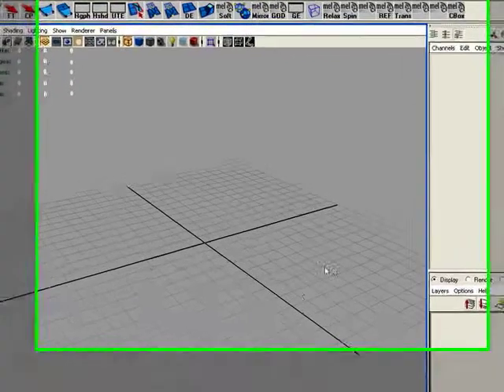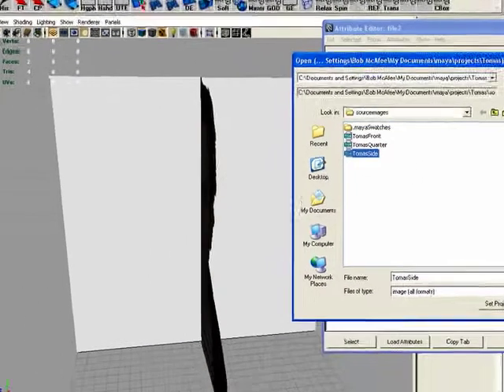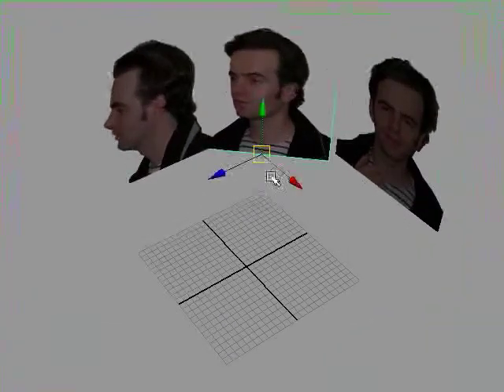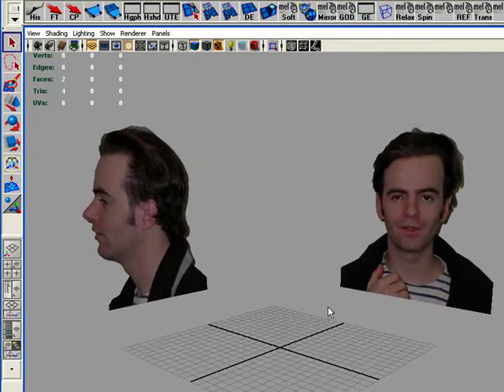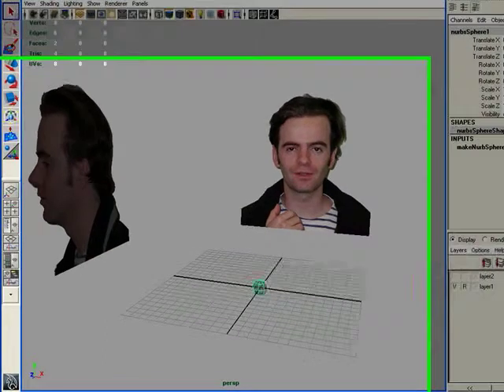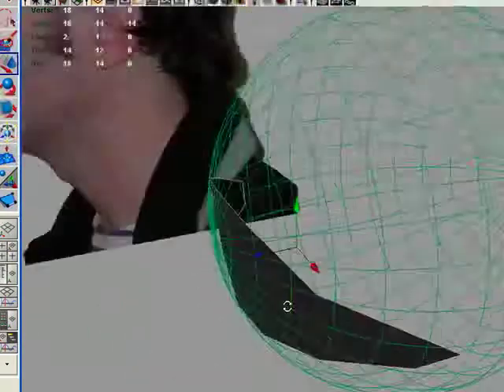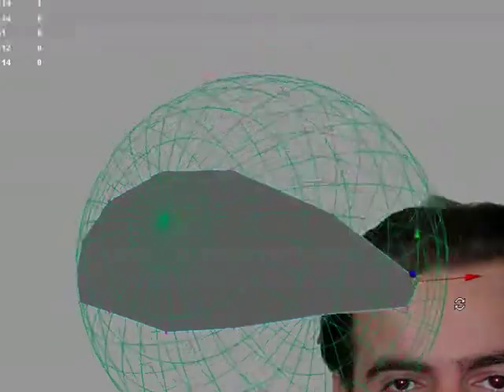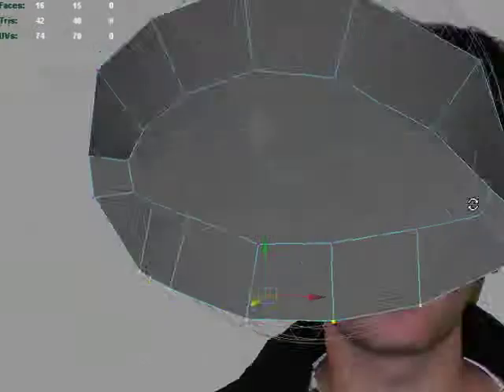The Groppi Project Part 02 - Head Modeling Setting Up Images